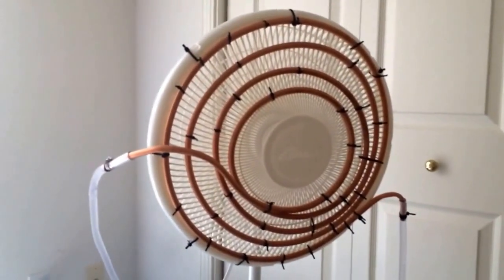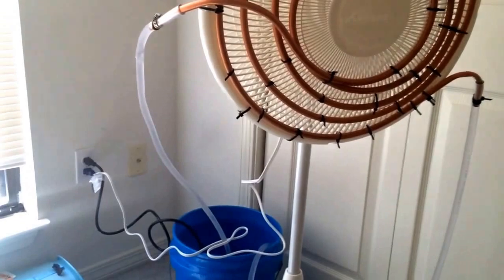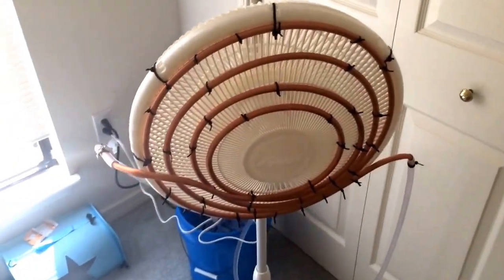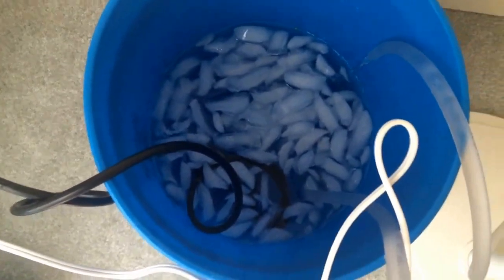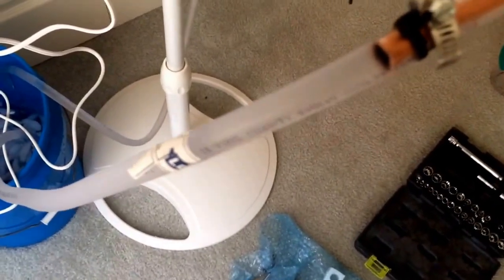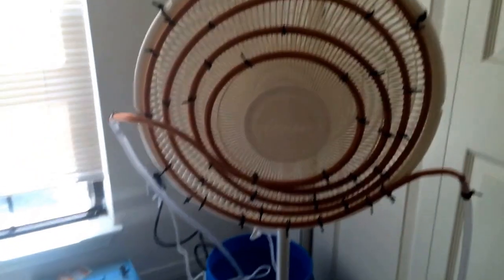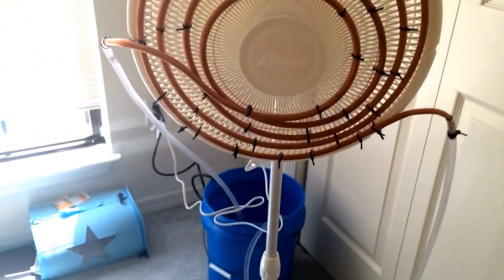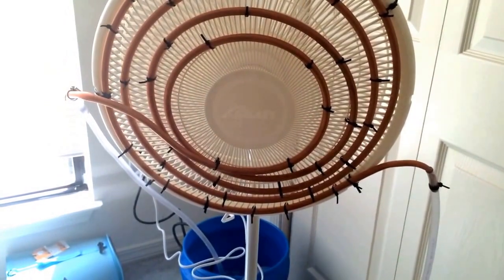DIY AIR CONDITIONER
3/8" OD X 20ft copper spool (Lowes)
3/8" ID tubing x 8-10ft (lowes)
Fan
Zip ties
100gph fountain pump (lowes)
A container with water and ice in it!

Super simple and uses less power than a 60watt light bulb!